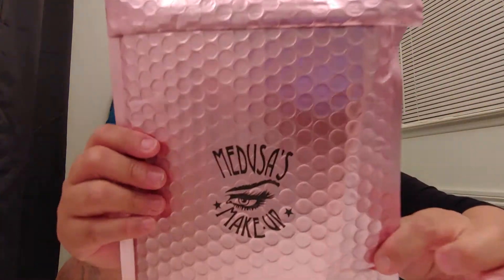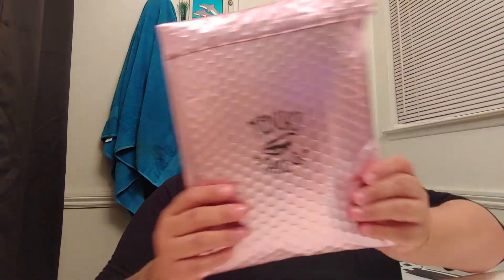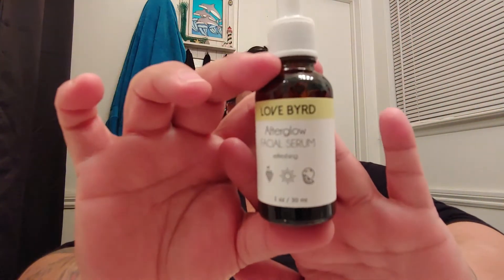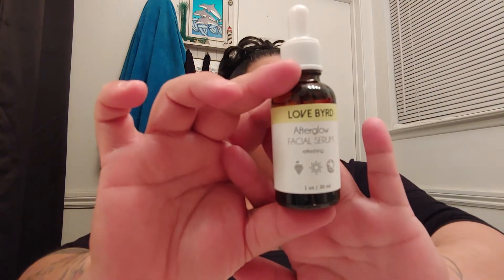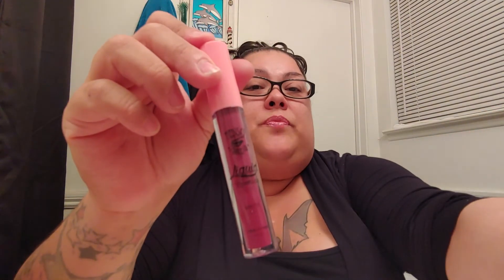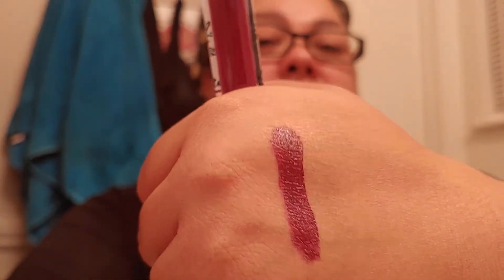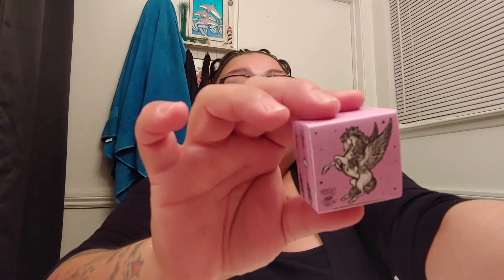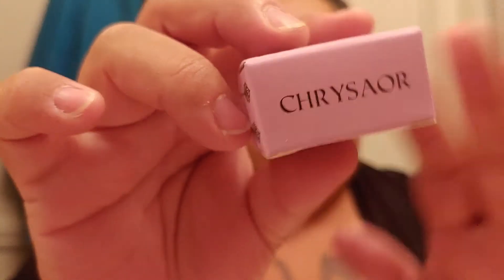Medusa Make-Up for November 2020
Coven Kosmetics Code: GracieLou